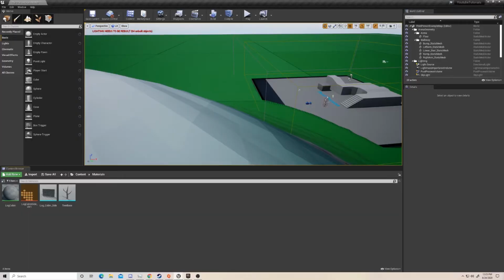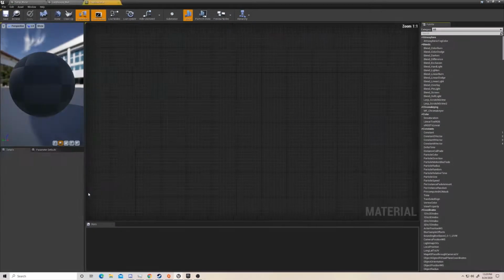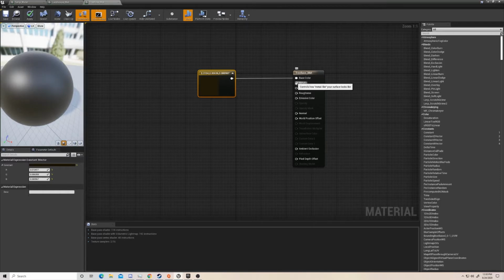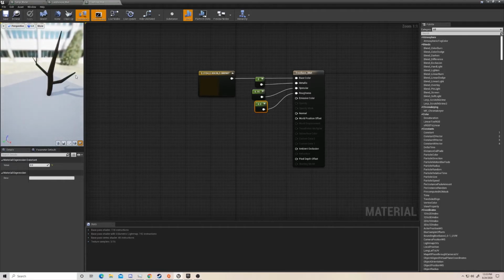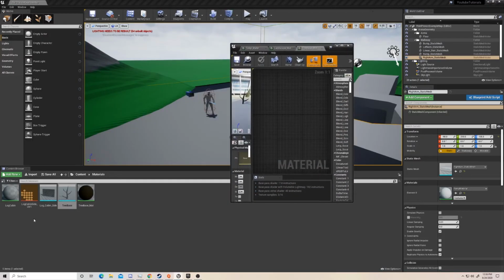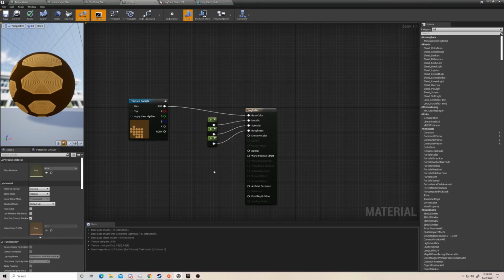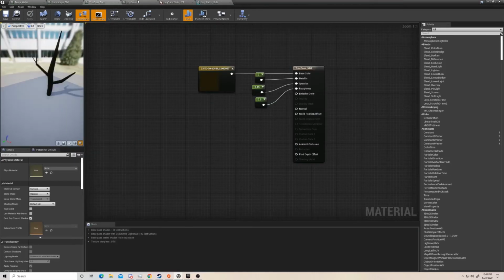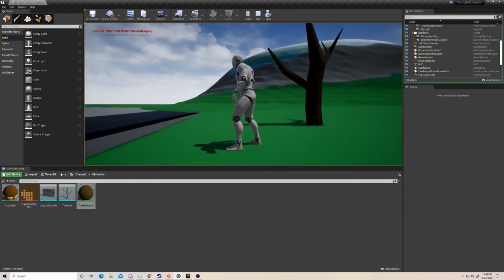How to make SHADERS in unreal engine | Unreal tutorials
Terry takes us through the process of starting to make shaders in unreal engine!